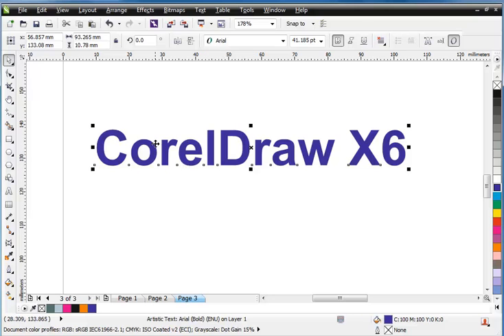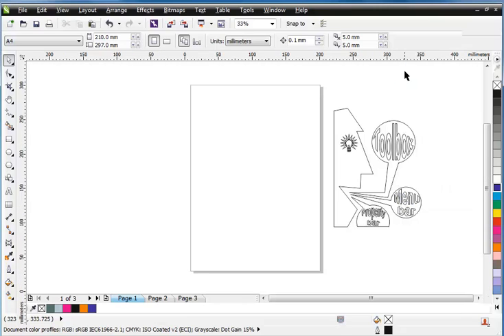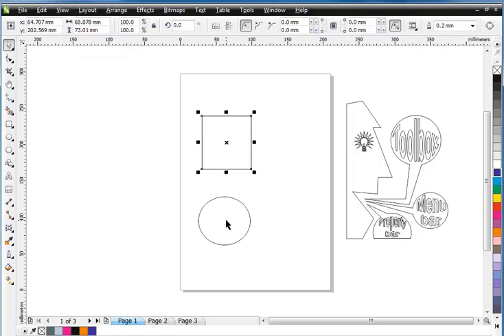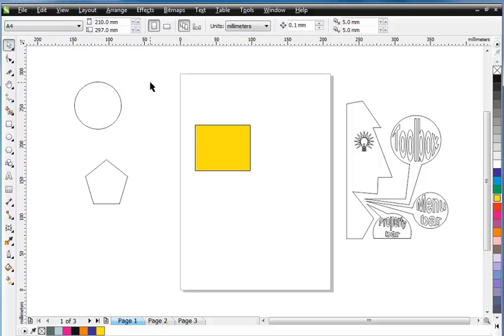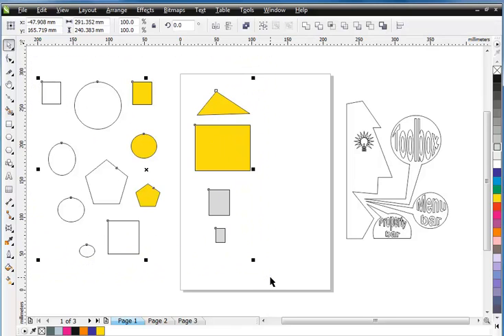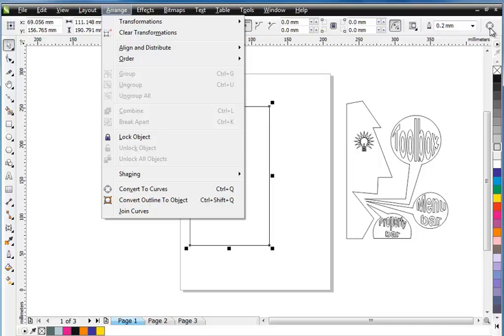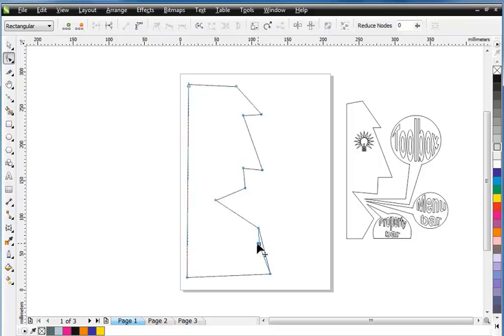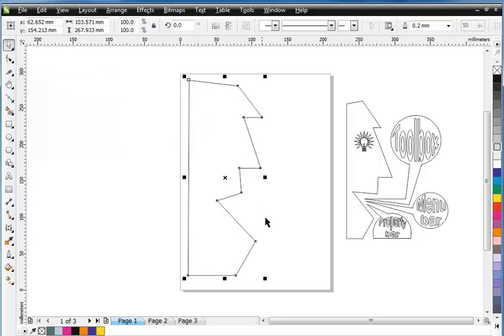Guide - CorelDraw X6 for Begineers - Part 1